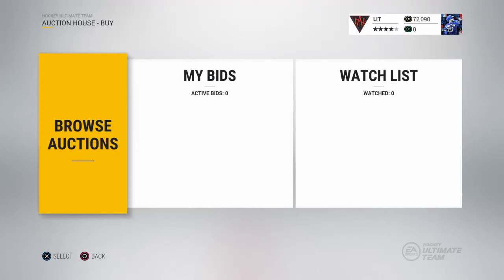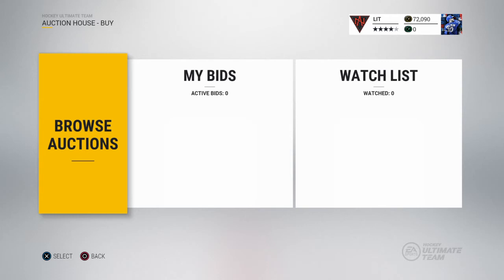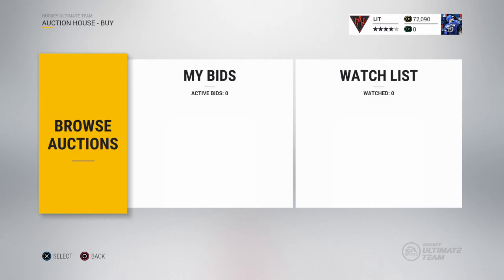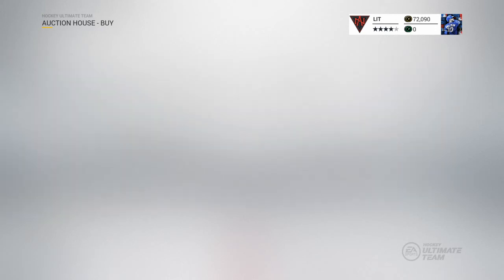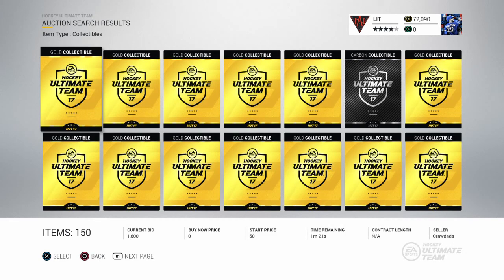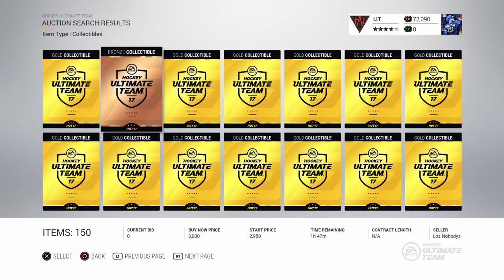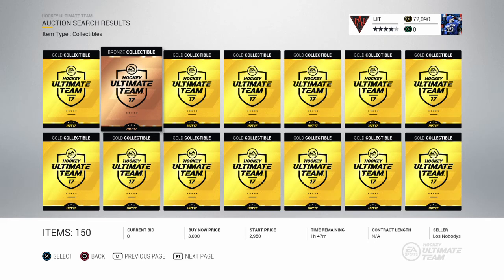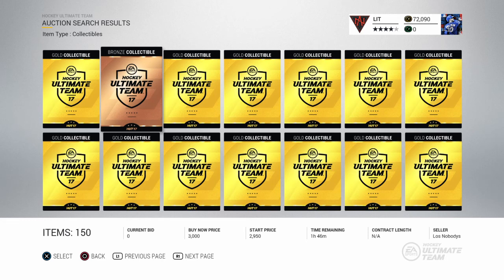NHL 17 HUT New WCOH Legend Cards!!!!